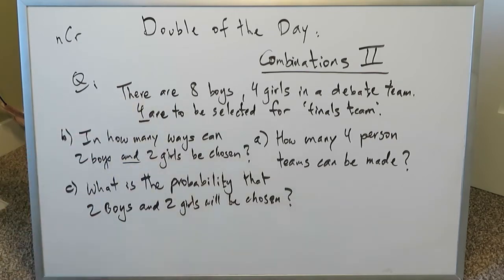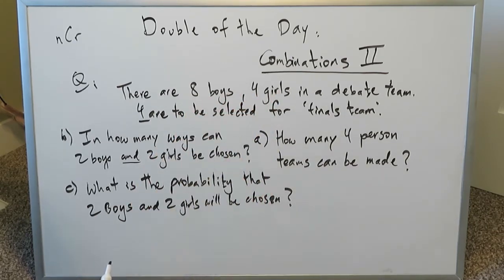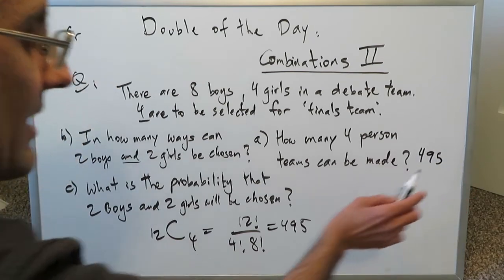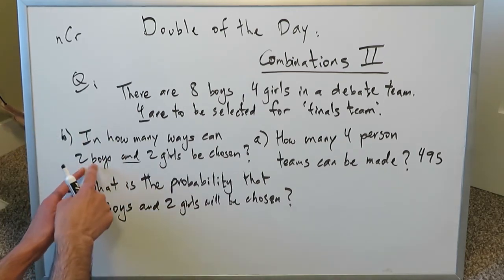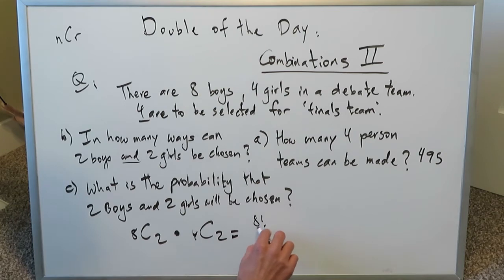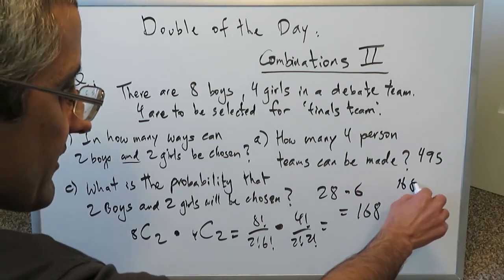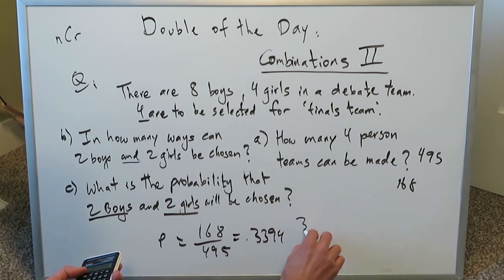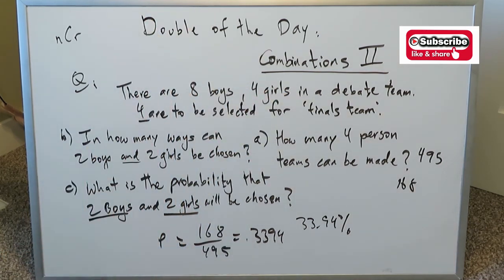Combinations II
This video focuses on two essential Combinations test questions!